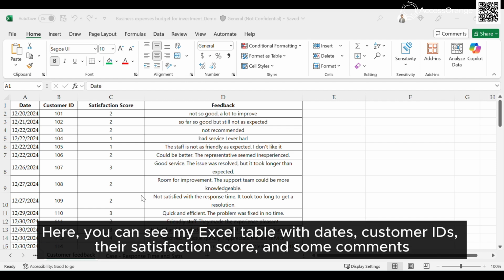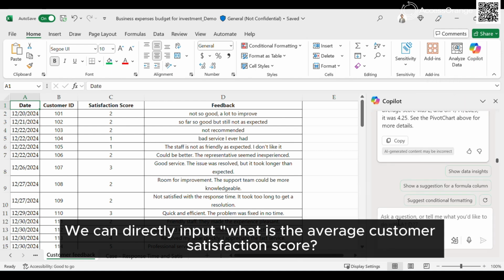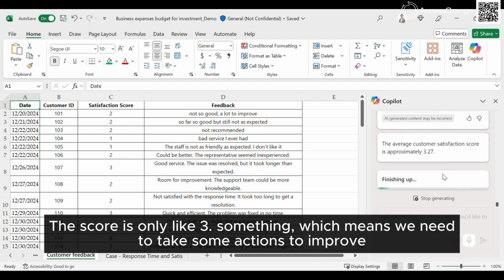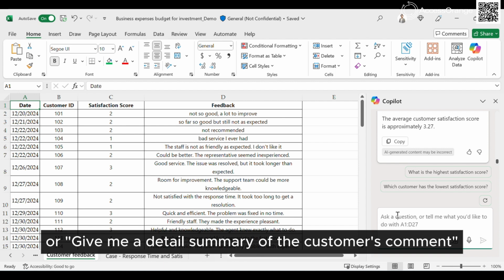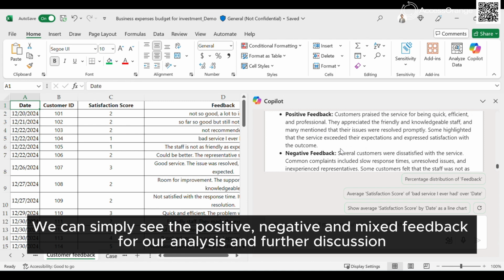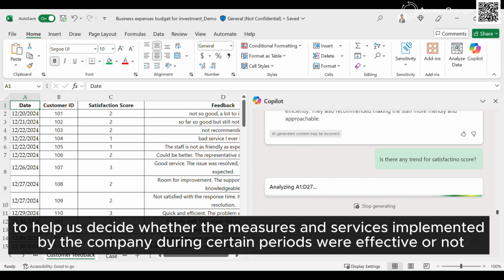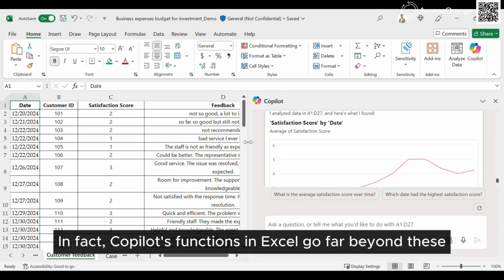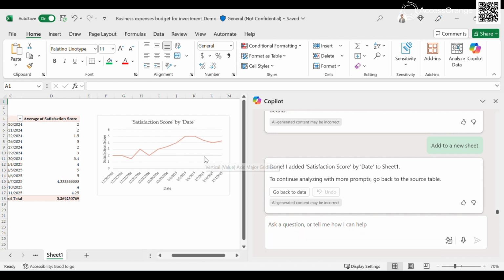Microsoft Copilot Tutorial: How Copilot Helps in Excel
Copilot is the AI assistant for Microsoft 365 which can help you draft Email Replies in Outlook, summarize Teams Meetings, analyze and explore Excel data, create PowerPoint drafts with text & images.